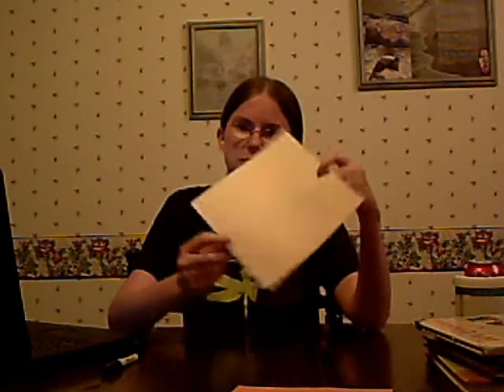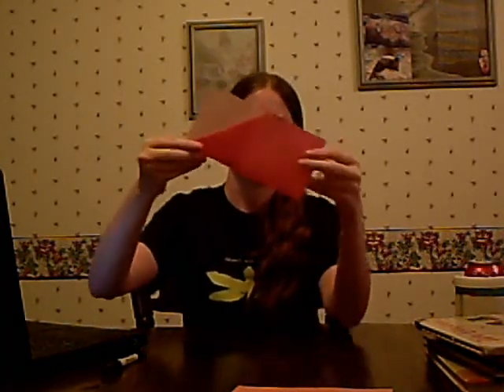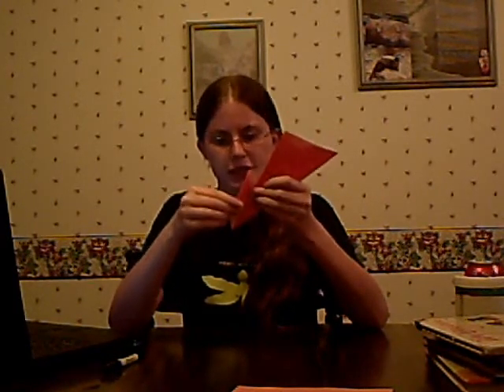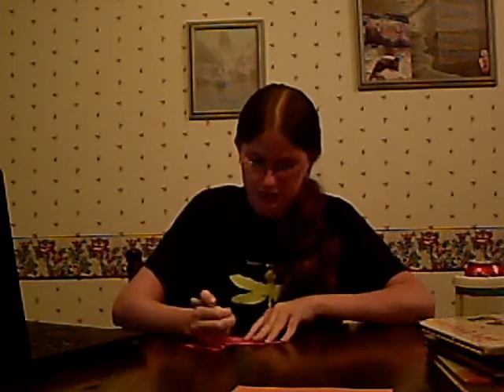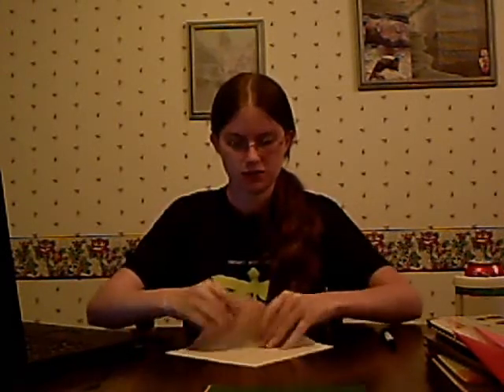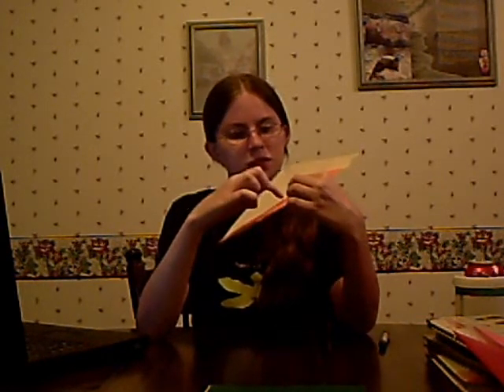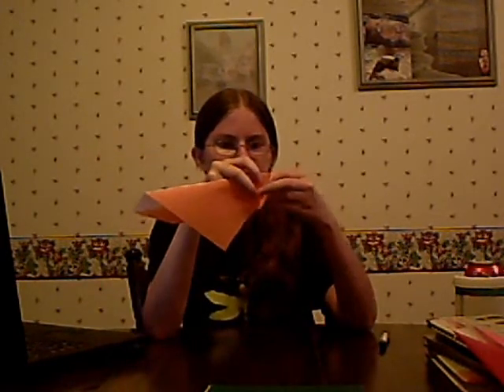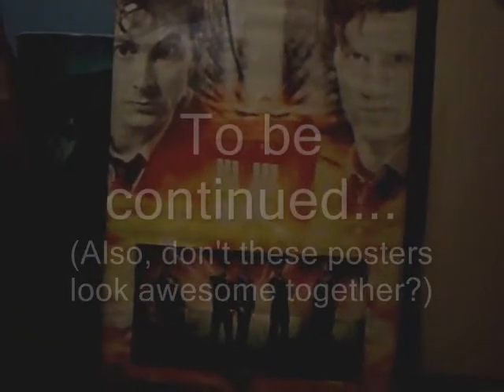Origami, part one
In which Cel shows you how to make some dinosaurs out of origami!  Though not as many as she intended, since she greatly underestimated how long origami takes.

I'm in the room where the birds are kept, and Desi was hanging around, so any odd noises are probably their fault.